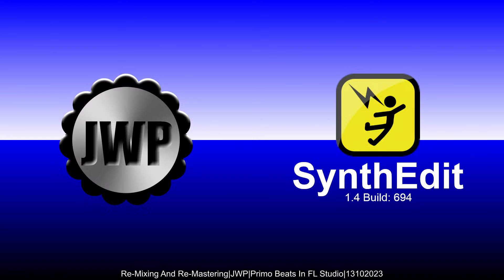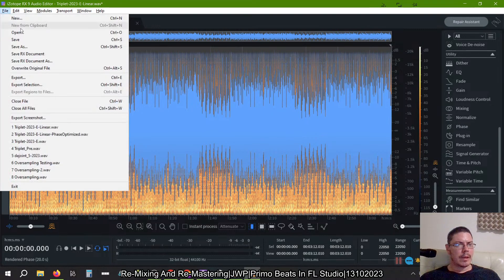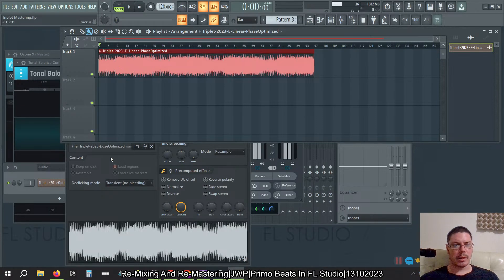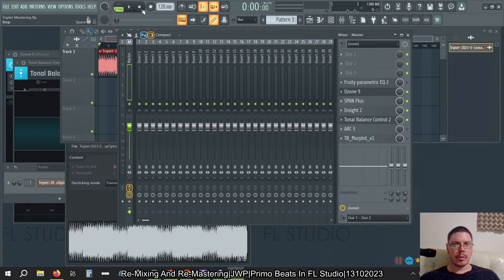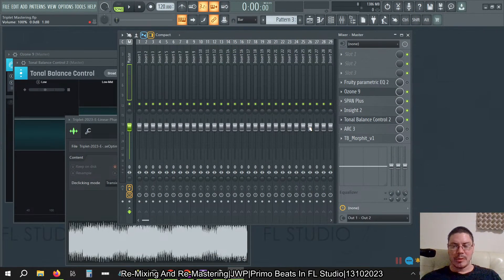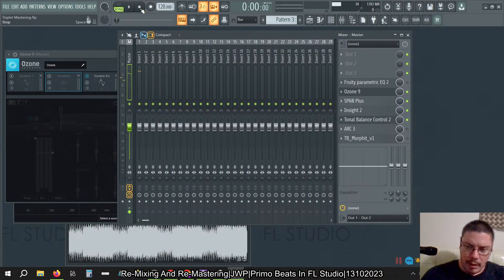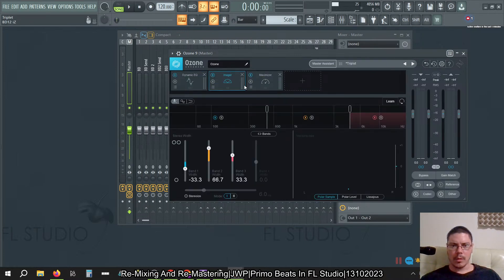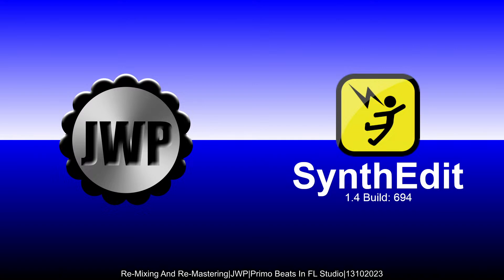Fighting Bluetooth & Pre-Cut At -13ILUFs -2Peak|Re-Mixing And Re-Mastering|JWP|FL Studio|13102023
Re-Mixing And Re-Mastering|JWP|FL Studio|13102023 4